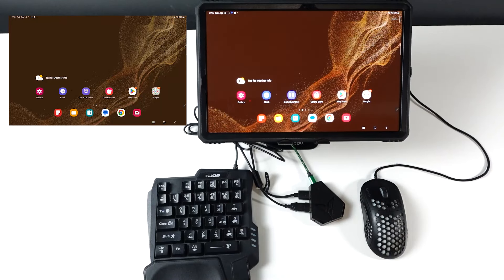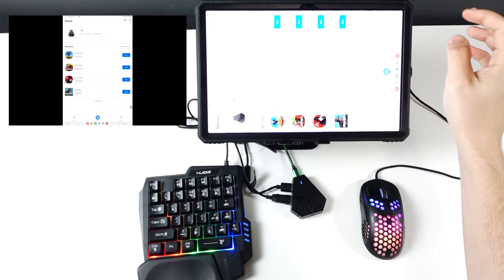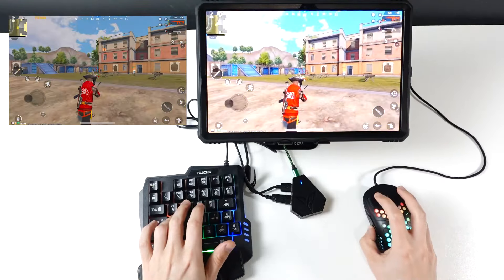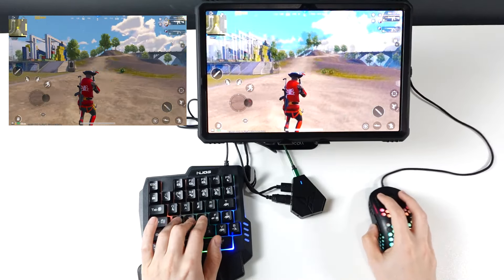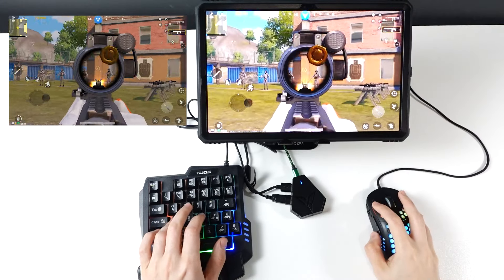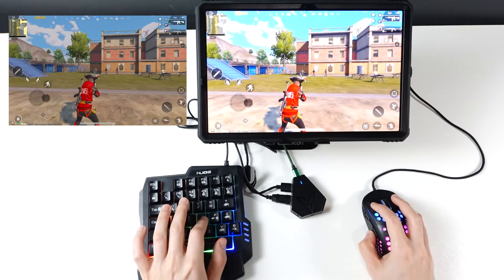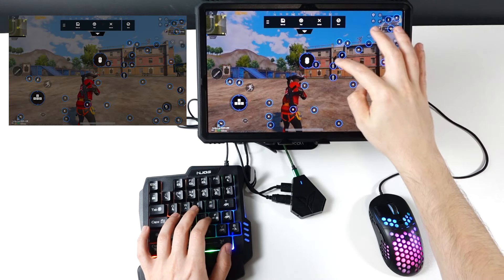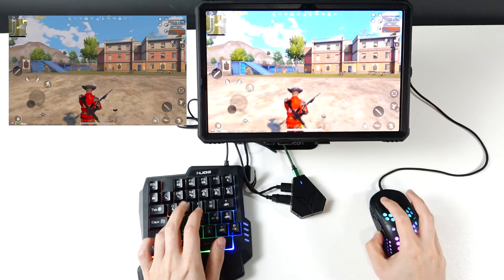Keyboard & Mouse Converter | PUBG Mobile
Flydigi Q1